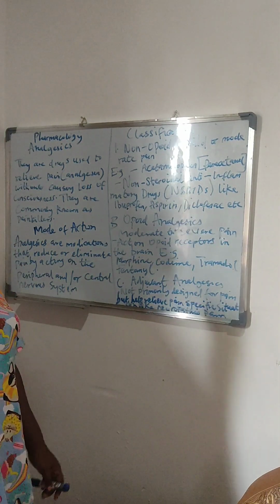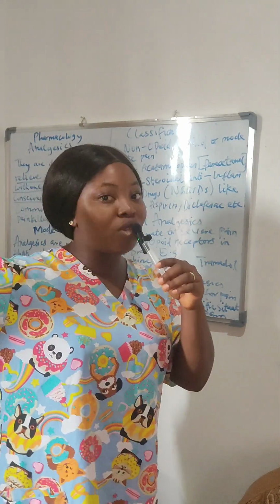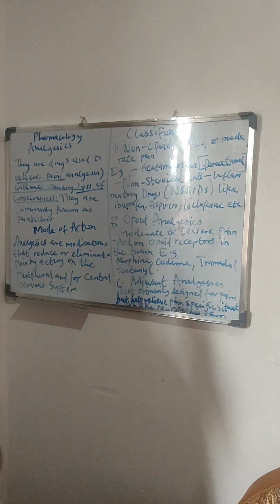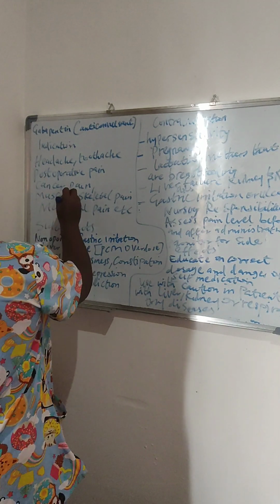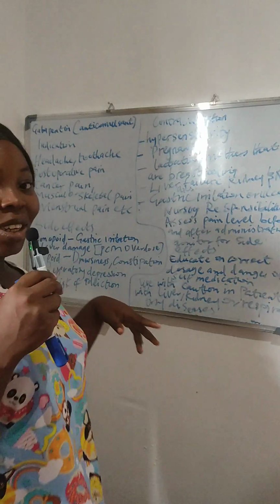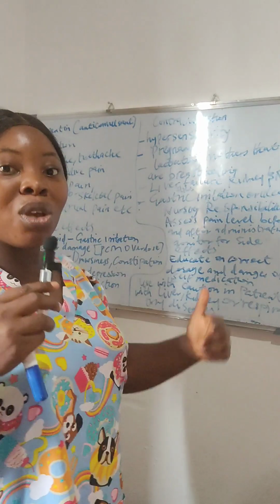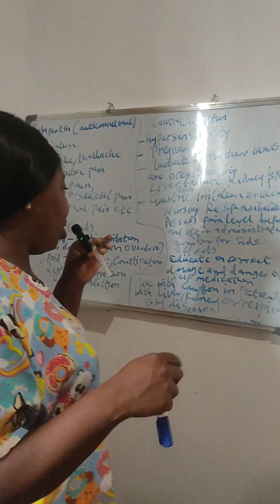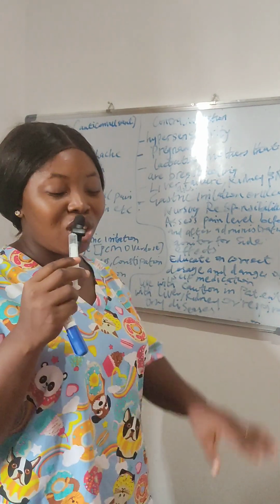Analgesic nursing pharmacology nursingstudent midwiferystudent painkiller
Understanding Analgesics: Pain Relief Made Simple
In this lesson, we break down everything you need to know about analgesics — the medications used to relieve pain. Learn the types (opioid and non-opioid), how they work, common examples, nursing considerations, and possible side effects. Perfect for nursing and midwifery students preparing for exams or clinical practice!